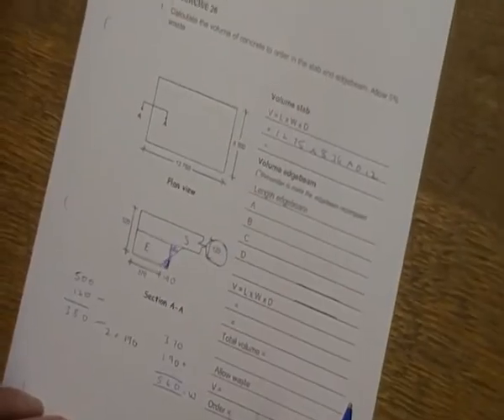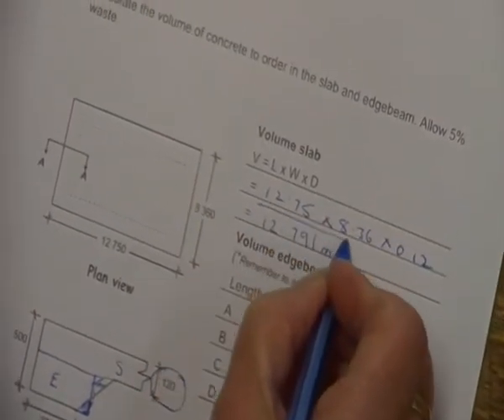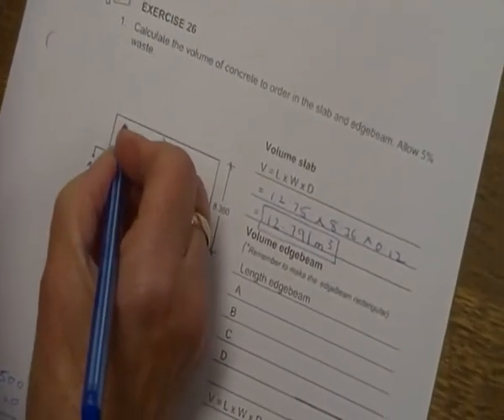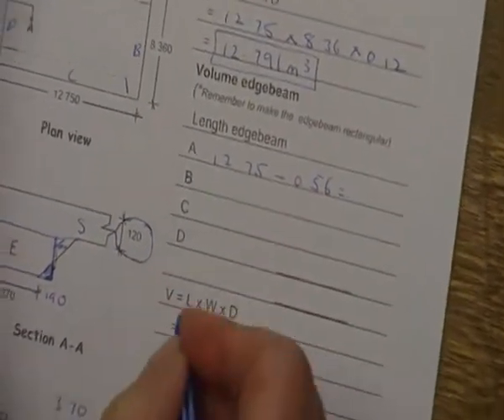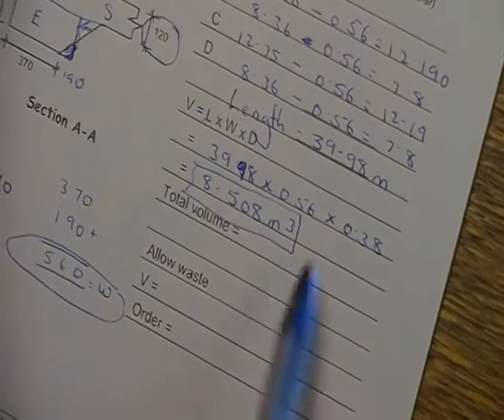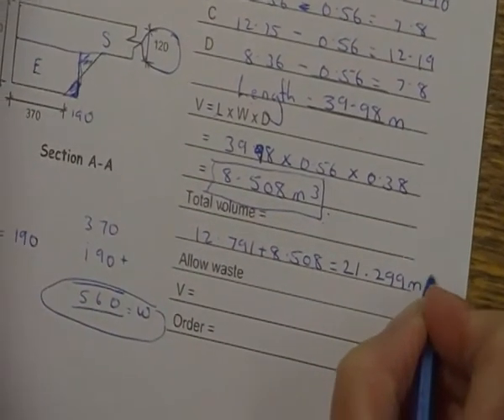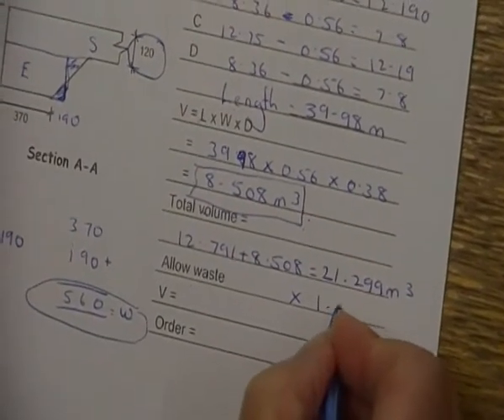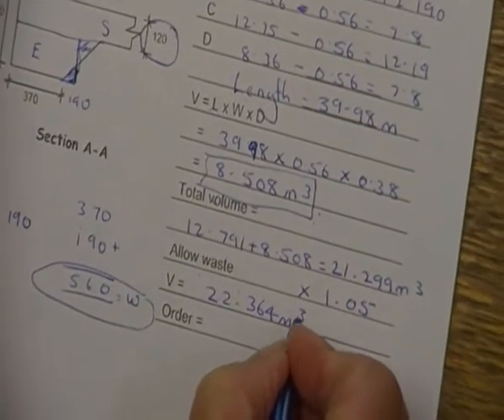Slab with splayed edge beam exercise 26.1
Maths book exercise 26 number 1
Jennifer M Donnelly and Flavia Teixeira